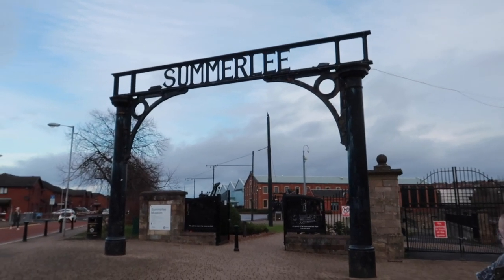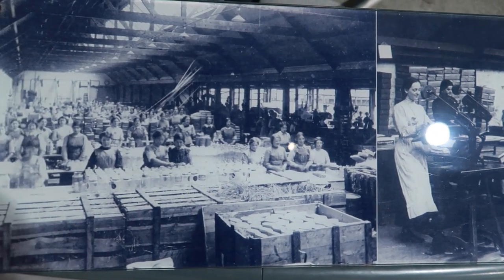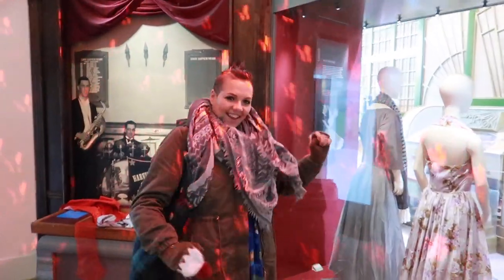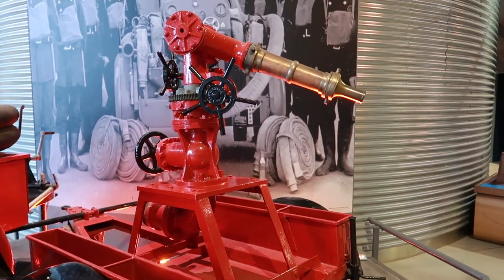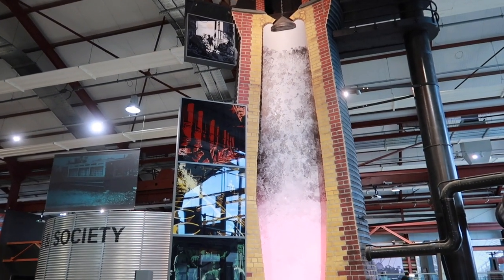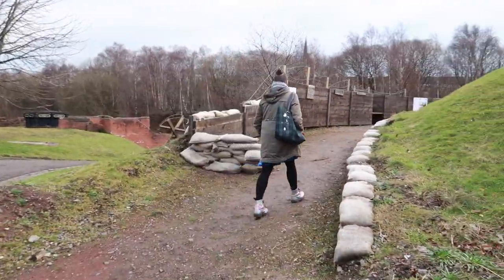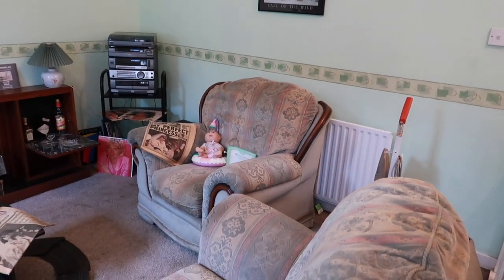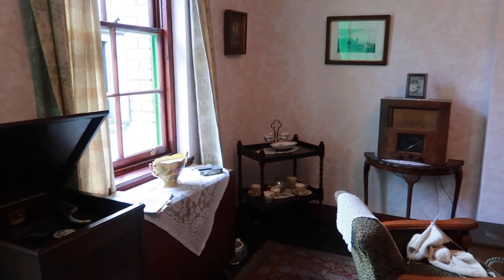Summerlee Museum of Scottish Industrial Life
We were told about SummerLee and decided to visit along and brave the cold to share the experiences with you!

Hi there, we're Chris and Nat, we're a Scottish couple who enjoy adventures near and far and decided to bring everyone along with us. Hence Backpacks & Burgers was born. Thank you for checking out our video. We would love to hear your comments and ideas!